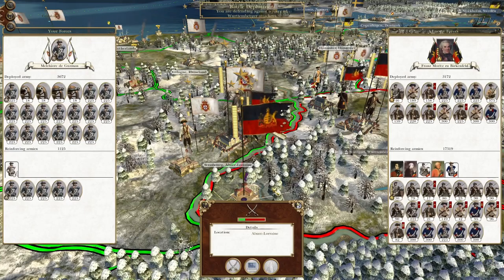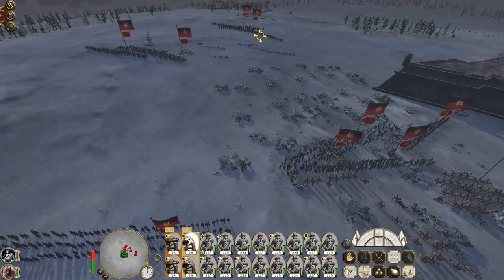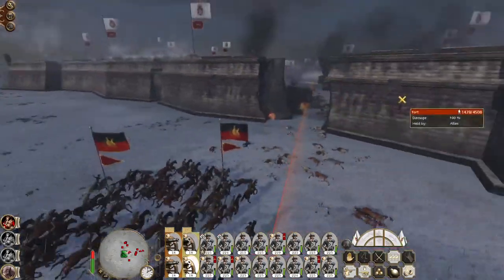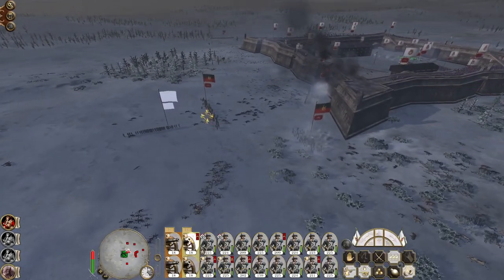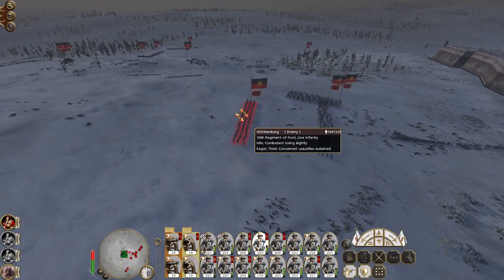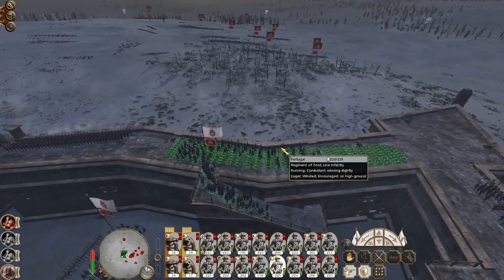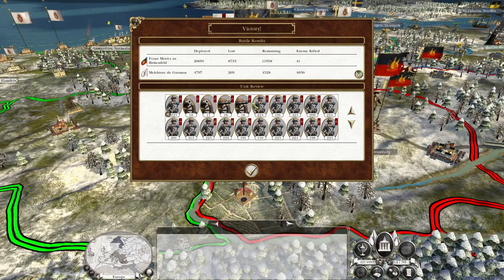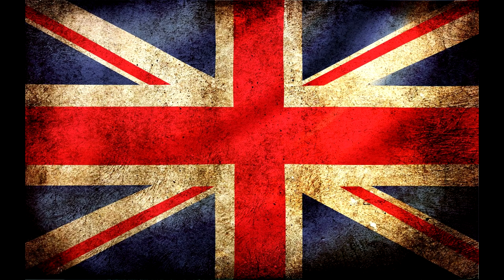Portugal #45 - Empire Total War: DM - Blood Everywhere!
Hey guys, welcome to the next episode of my Empire Total War Lets Play as Portugal - in this episode we stem the German tide!